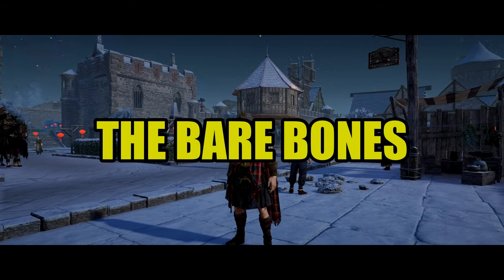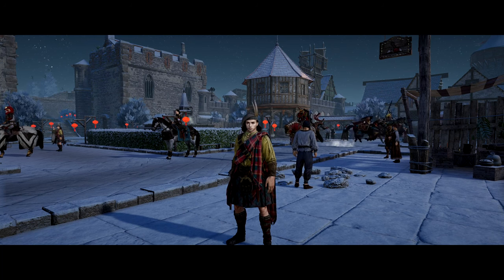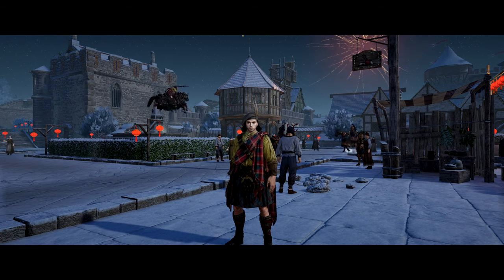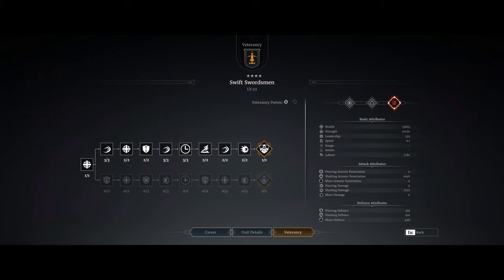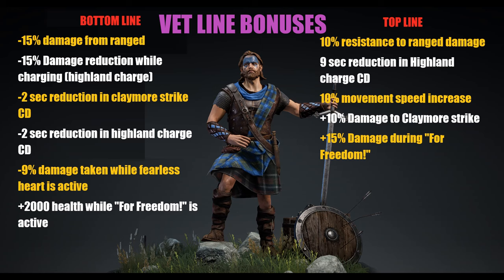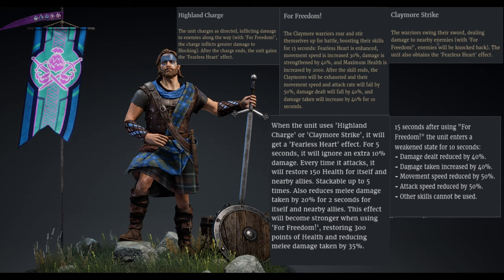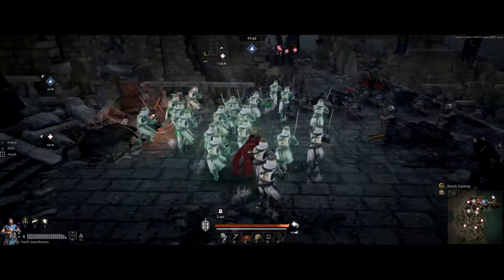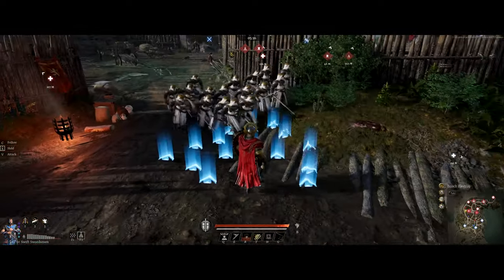THE BARE BONES - THE BARE ESSENTIAL GUIDE TO CLAYMORES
NightAdder goes through the new claymore unit, discusses power creep, tactics and does a bit of math. Check out this new highly effective fast moving hard hitting sword unit.

Introduction 00:00
Power Creep and Itemization 09:09
Tactics 05:05
Doctrines 11:08
Data card 12:19
Veterancy line 15:00
Attributes / Abilities / Math 16:31
Gameplay 22:55